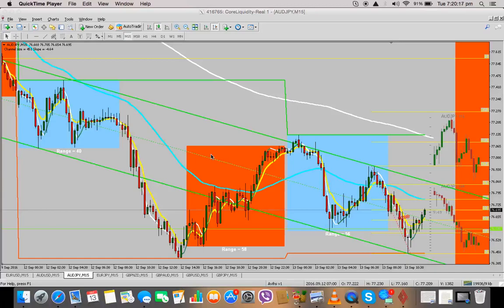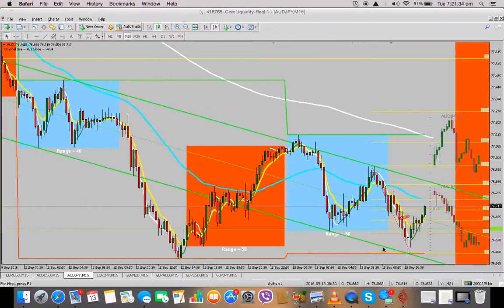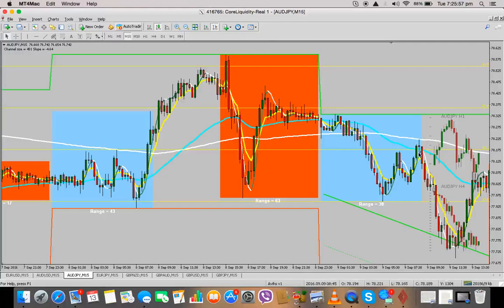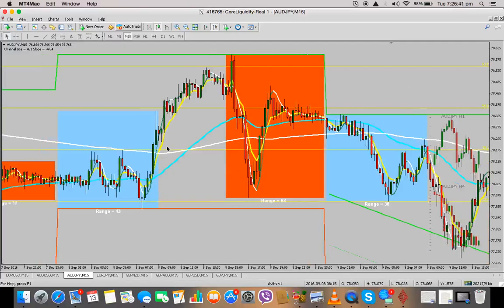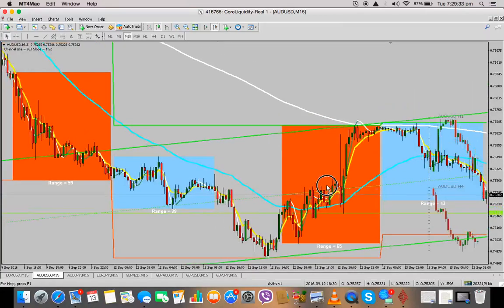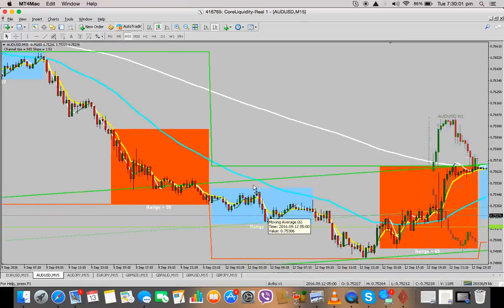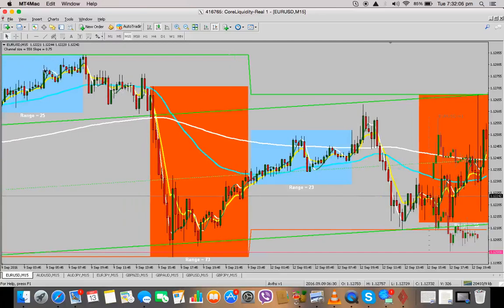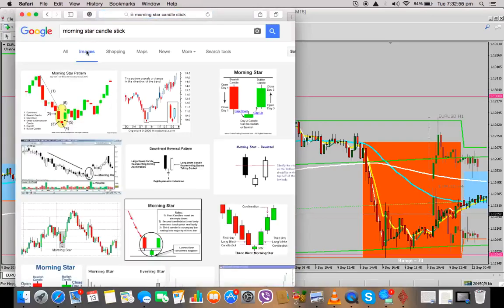Simple Binary Options Strategy 80 - 90% ITM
This is a very simple binary options strategy, which works with  a three bar candle stick pattern (Morning Star/Evening Star). We take the trade on the next candle after the three bar candle stick pattern has formed. The trade is for only one candle stick duration. The setup must happen at the low/high of the session/day.